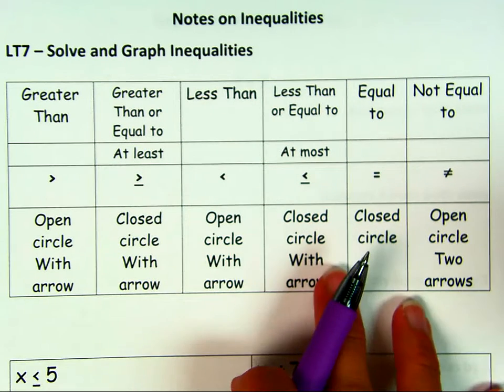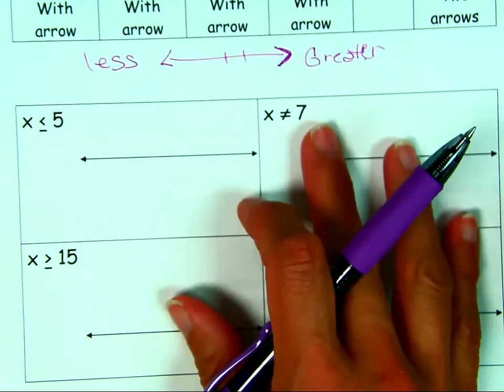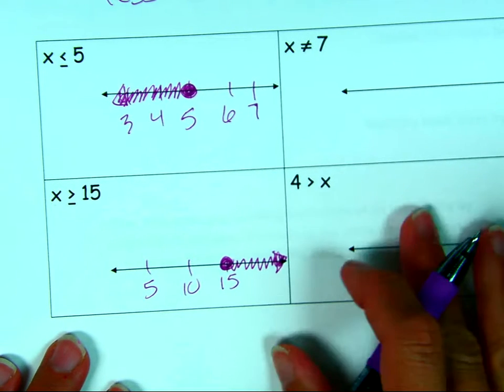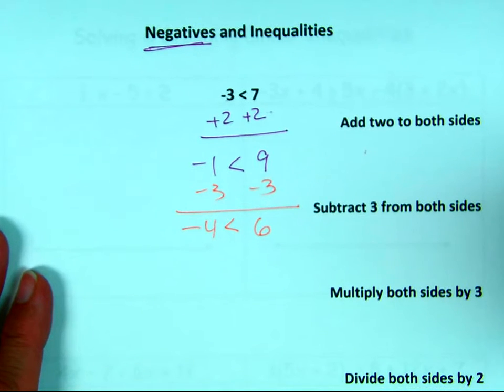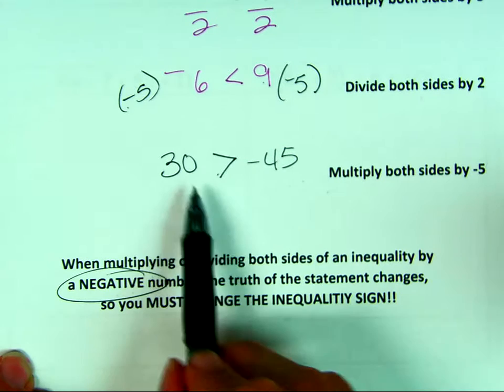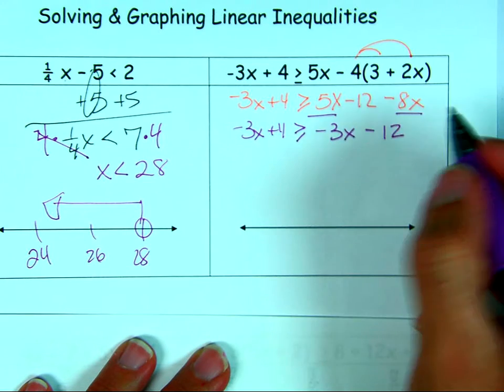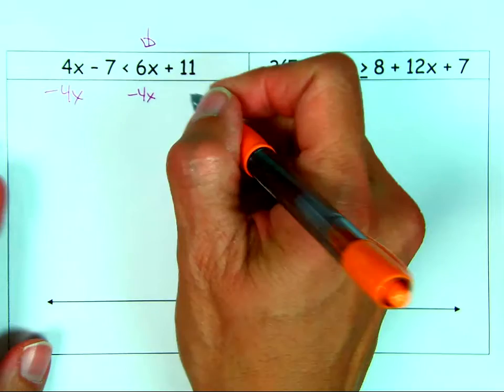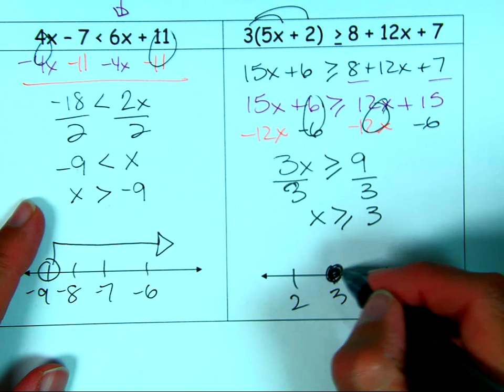Solving and Graphing Linear Inequalities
Solving and graphing inequalities on a number line. Why do I need to change the inequality sign when I multiply or divide by a negative number.